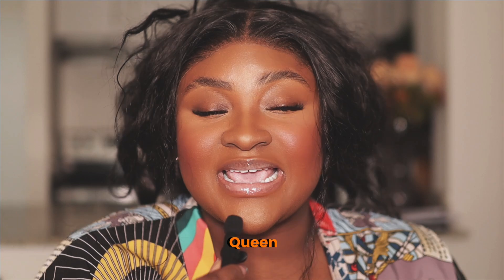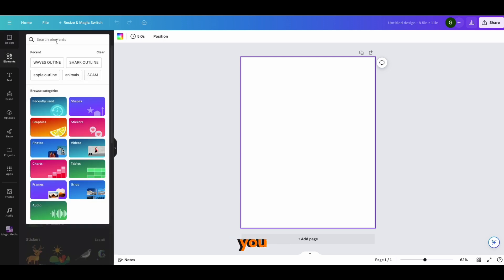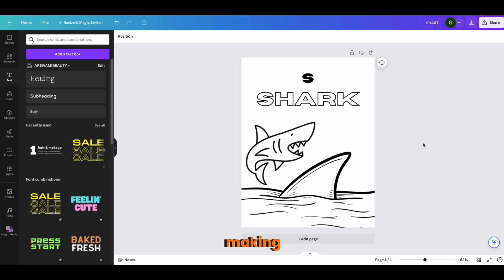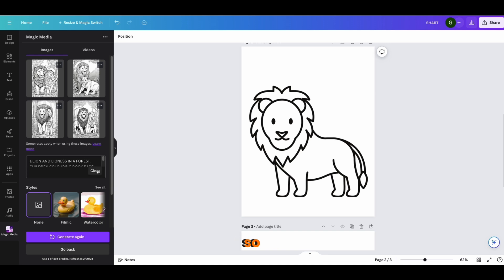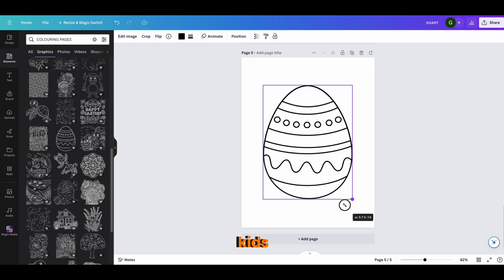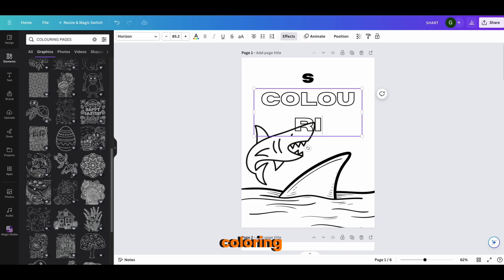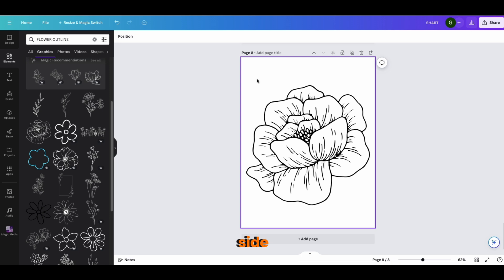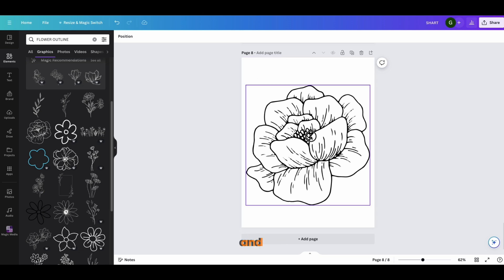How to Create Colouring Sheets In Canva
Hey loves! Wellcome to another video!

Today I’ll be showing you how to create a colouring book in canva! These colouring pages can be sold on Etsy or even shopify and a great way to make passive income online!

I also created 6 colouring books that you can buy and resell as your own! you can find them

0:00 - Intro
1:35 - Tutorial